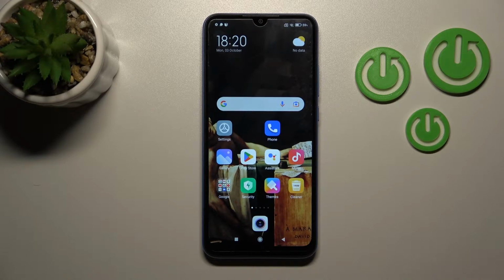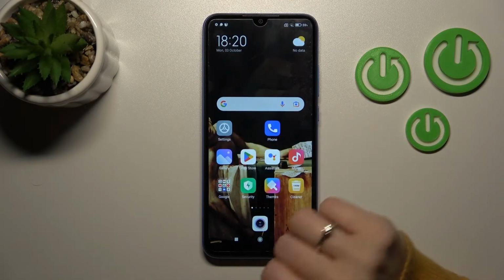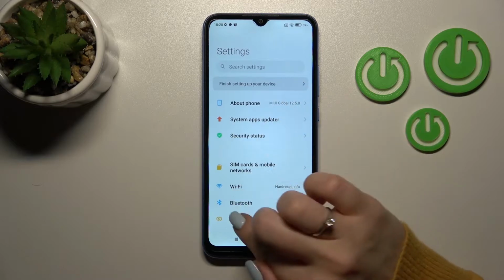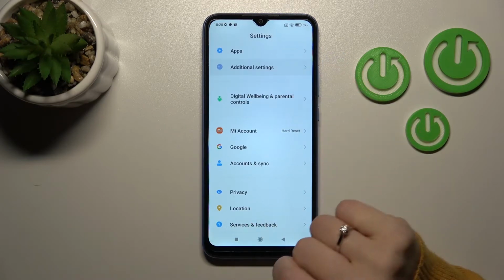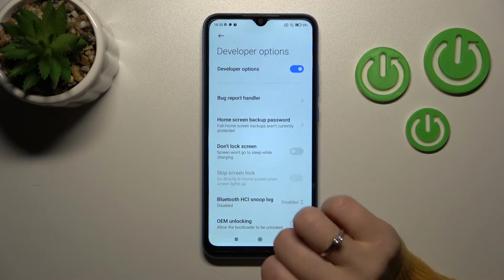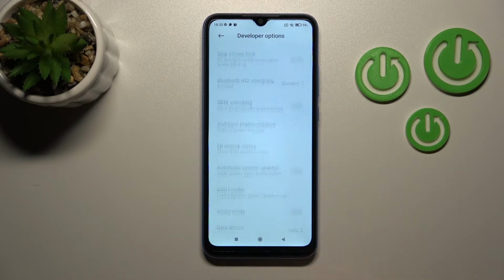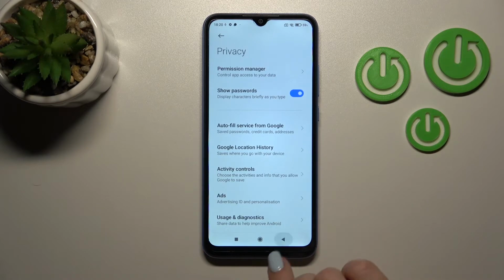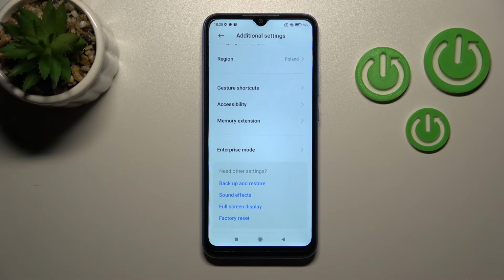How to Hide Developer Options on the REDMI 10A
Learn more about the REDMI 10A:
In this very short and comprehensive video tutorial, we would like to demonstrate how you can make the developer options section invisible as they are by default on the REDMI 10A smartphone. Thereby, we are humbly inviting you to watch this video and learn how you can hide the developer settings on the REDMI 10A mobile device. Please enjoy!

How to conceal the developer options on the REDMI 10A? How to hide the developer settings on the REDMI 10A? How to make the developer options invisible on the REDMI 10A?